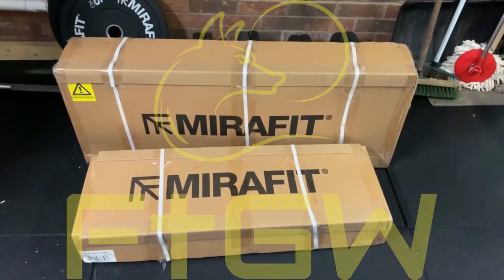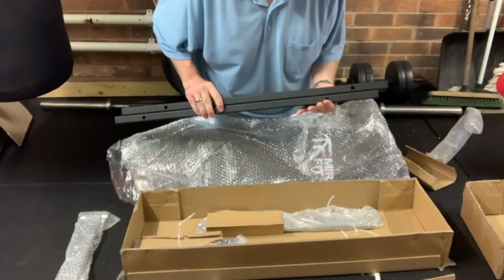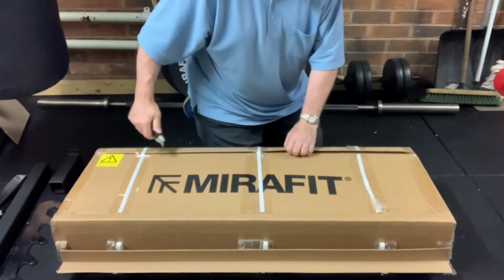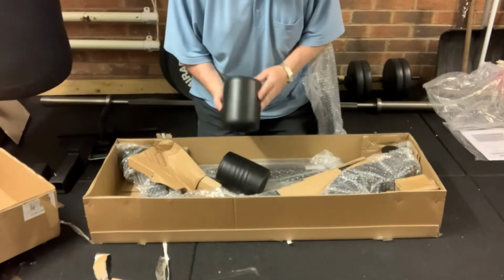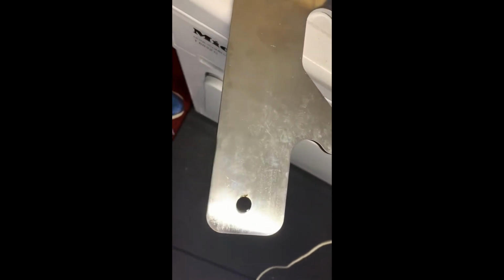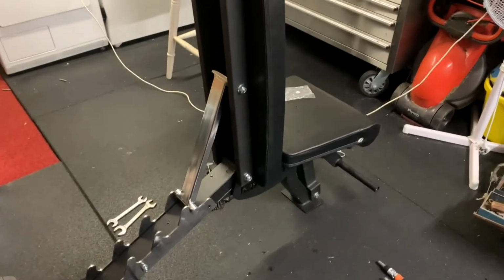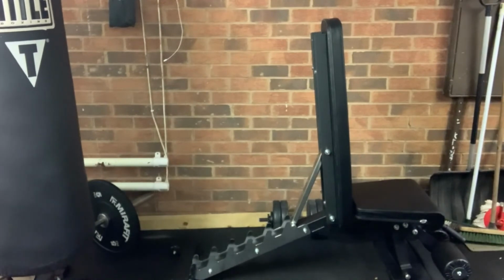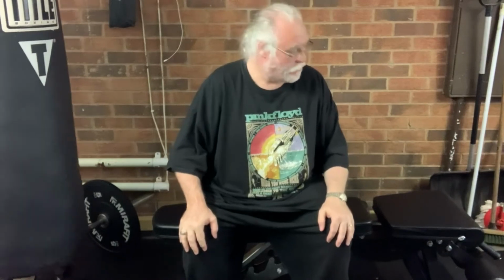Mirafit M3 Flat incline Decline Bench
This is an unboxing, fleeting build, and first review of the Mirafit M3 FID weights bench.